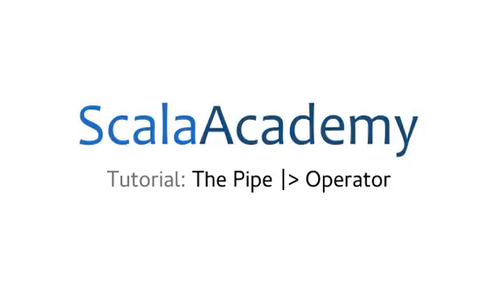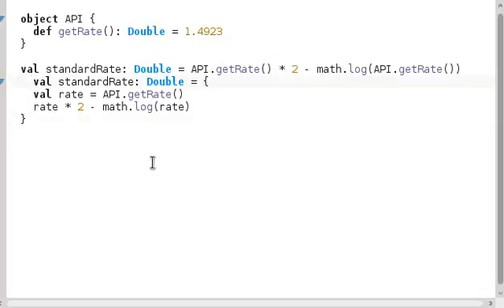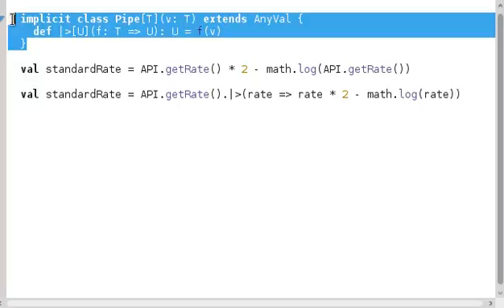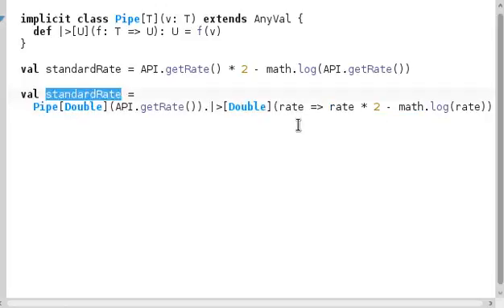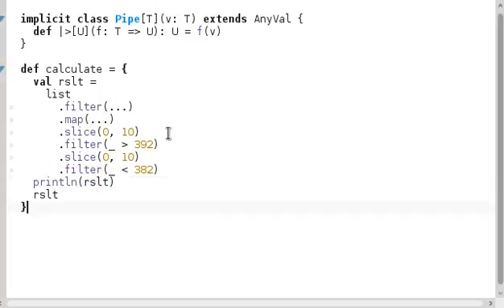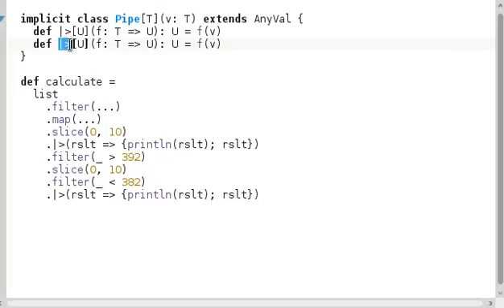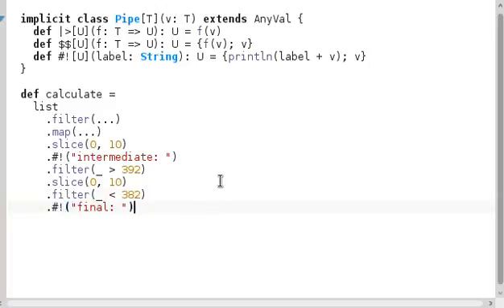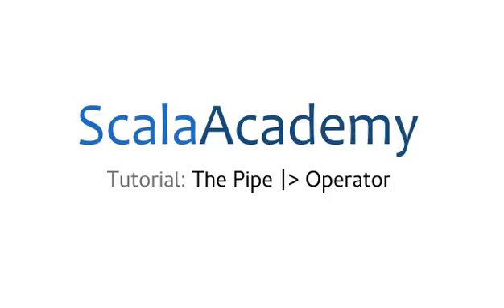The Pipe Operator in Scala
How to define and why to use the pipe operator in Scala.

NOTE: There is a "val" missing in the implementation in the video - correct implementation